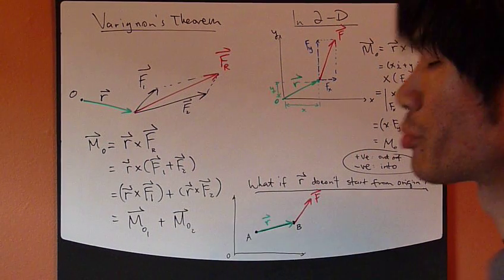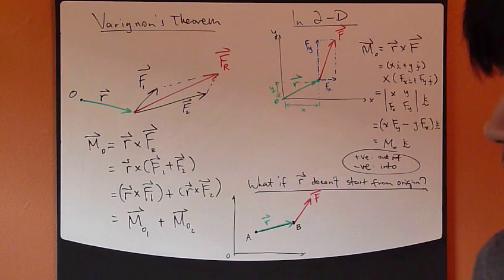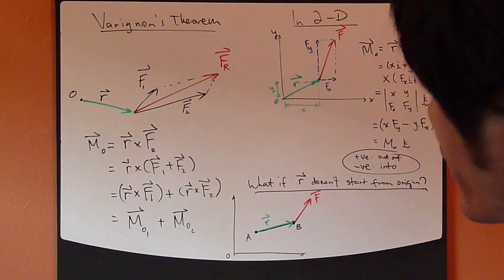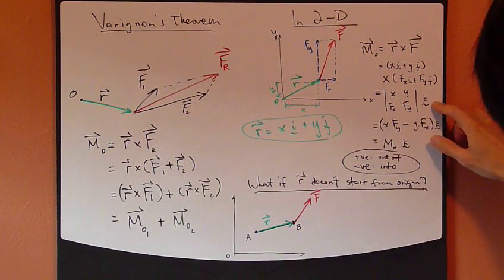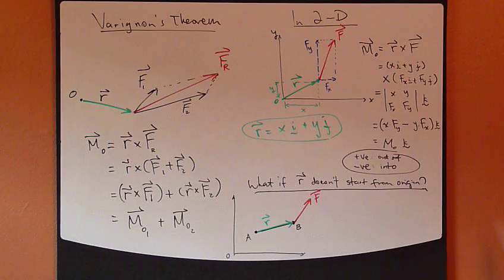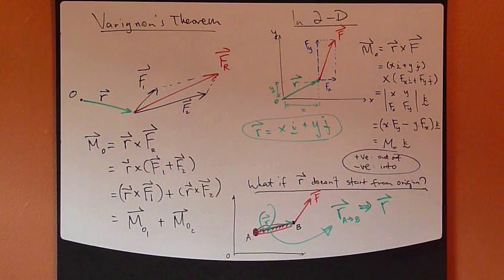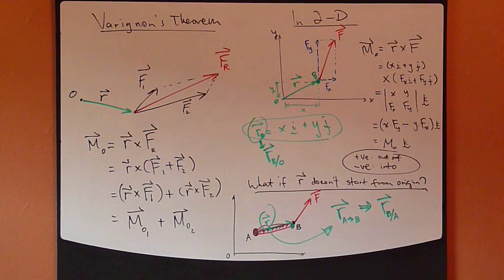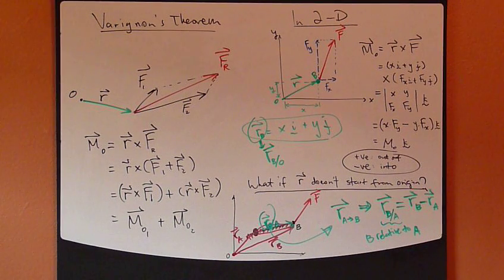Engineering Statics Ch4 Part3: Moment, Varignon's Theorem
Statics: Moment, Varignon's Theorem, 2-D moment.